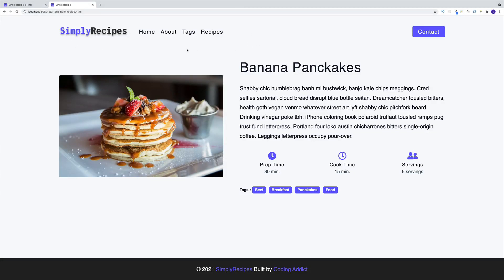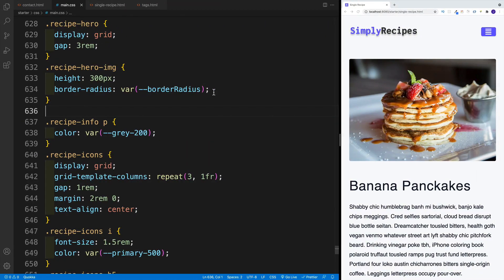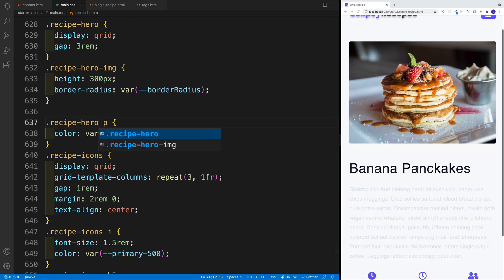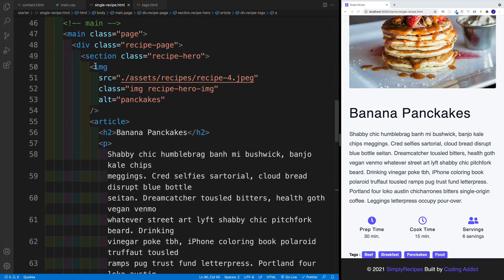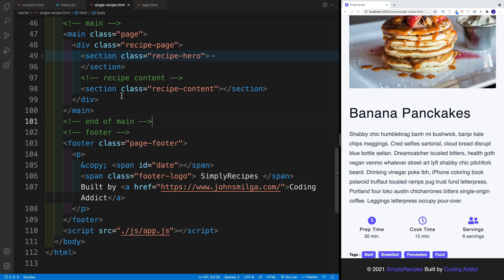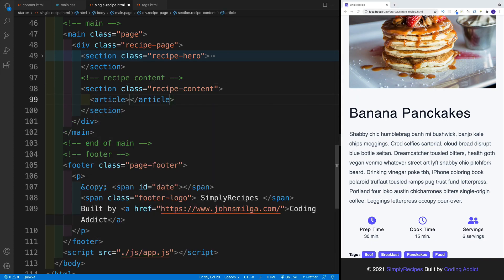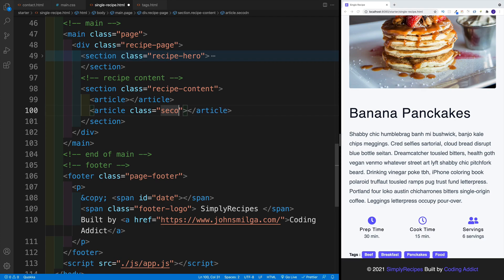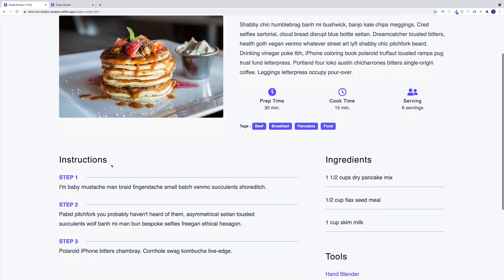HTML&CSS Project - Simply Recipes - Single Recipe Content